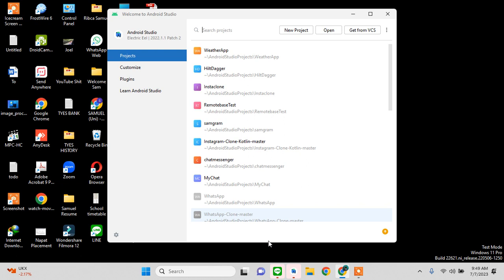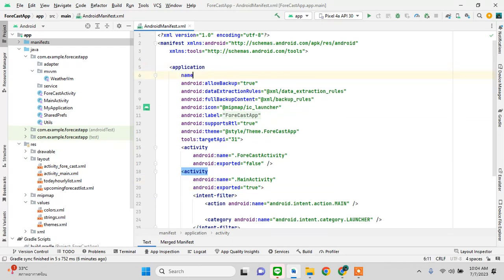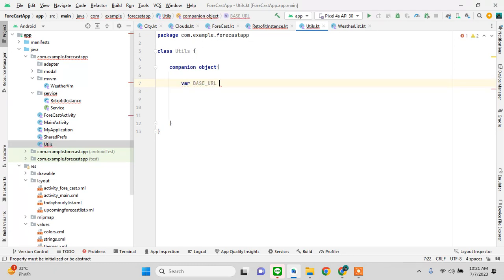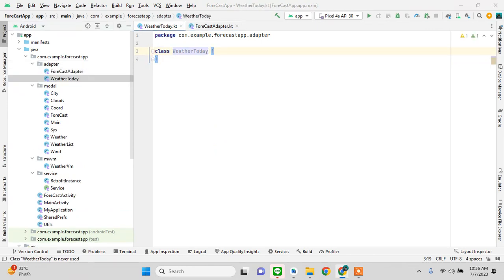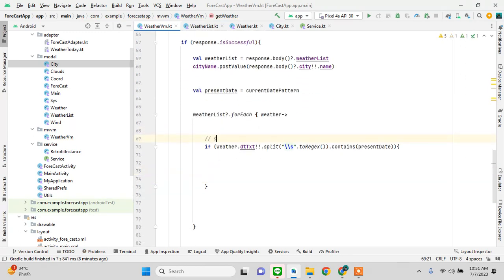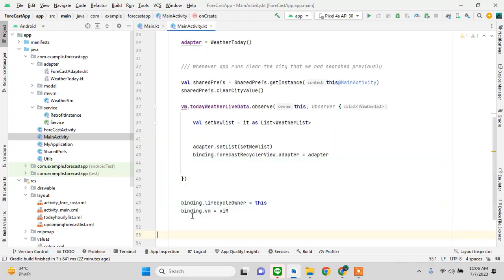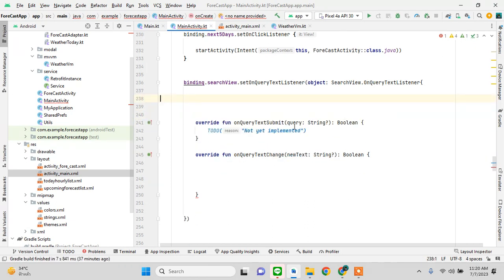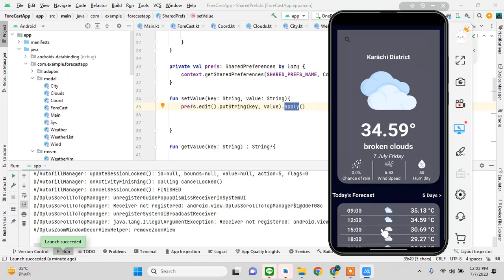Weather App | Rest API | Retrofit | Kotlin Coroutines | OpenWeatherMap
Built simple yet excellent Weather Forecast app with help of @openweathermap API.